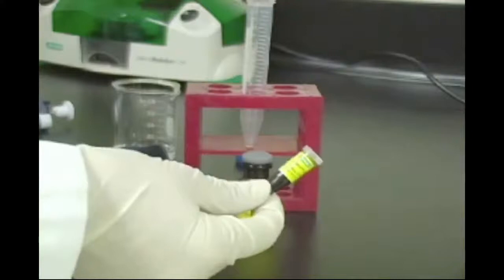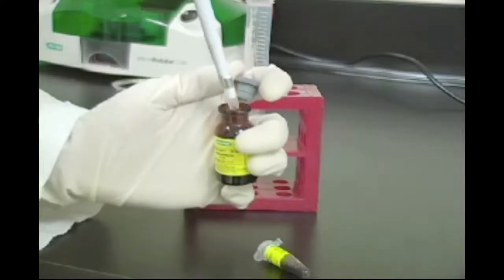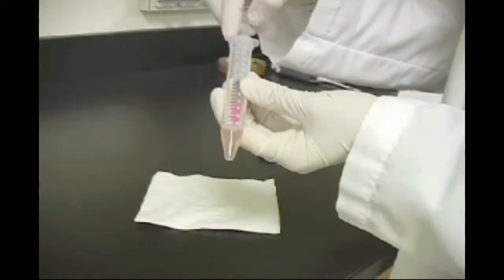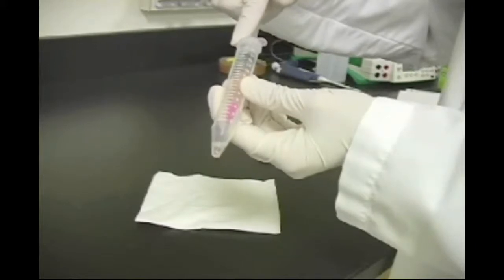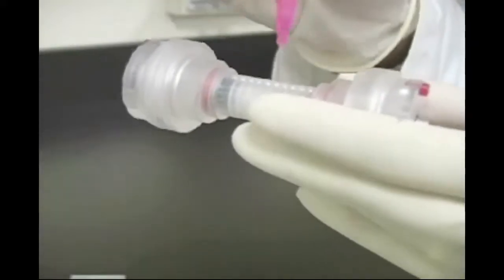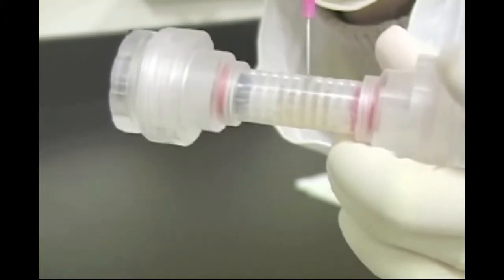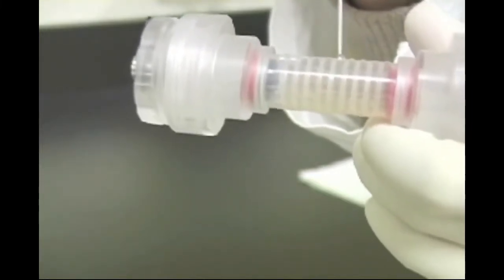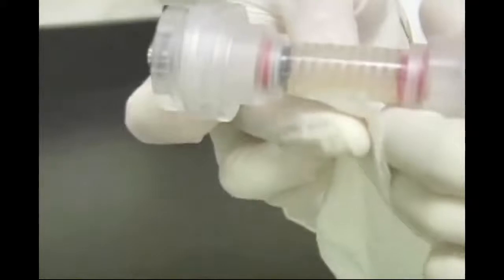MicroRotofor™ Tutorial — Loading the Sample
This video tutorial demonstrates sample loading in the focusing chamber of Bio-Rad's MicroRotofor cell. The narrator also shows how to remove air bubbles from the chamber. The MicroRotofor cell offers rapid, simple, and effective fractionation and enrichment of proteins from complex protein mixtures.

Due to the great complexity of samples such as tissues, cells, and body fluids, protein researchers may want to fractionate crude samples prior to analysis by two-dimensional (2-D) gel electrophoresis. Fractionation is particularly relevant when trying to detect low-abundance proteins in samples like serum, cerebrospinal fluid (CSF), and urine because of the presence of highly abundant proteins such as albumin and immunoglobulins. The MicroRotofor cell uses liquid-phase IEF to fractionate small volumes (2.5 ml) of proteins in free solution based on isoelectric point (pI). Protein fractionation by pI improves sample loading and separation on narrow- and micro-range IPG strips in downstream 2-D electrophoresis applications.